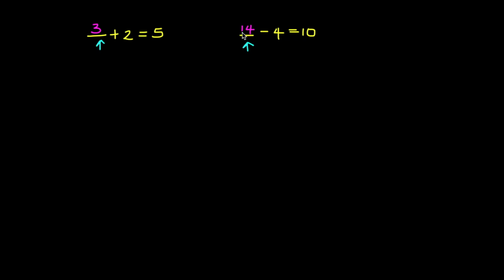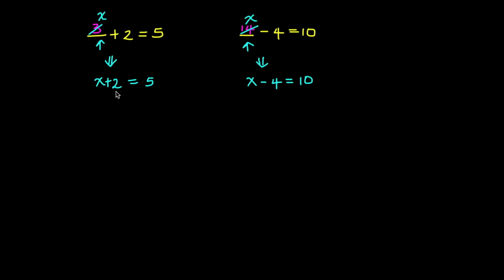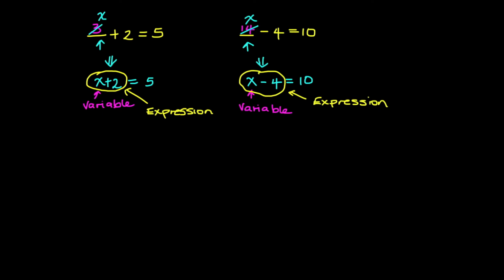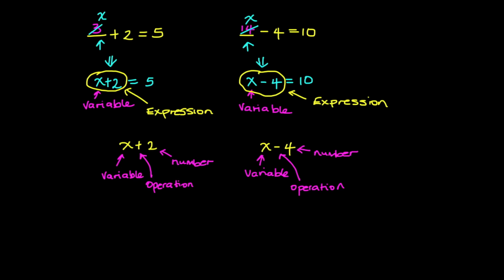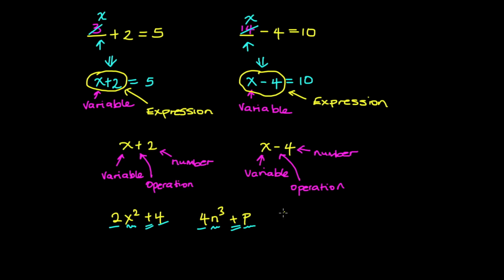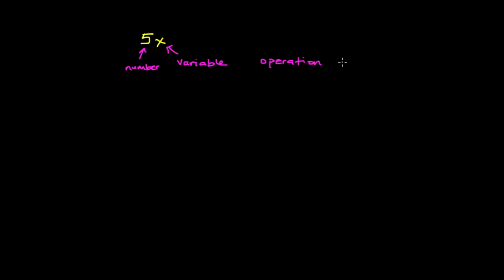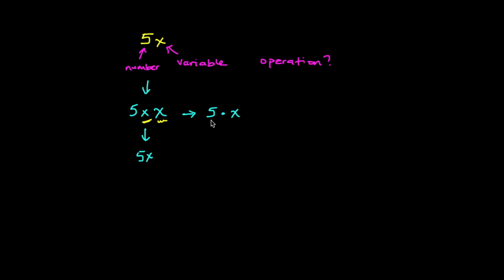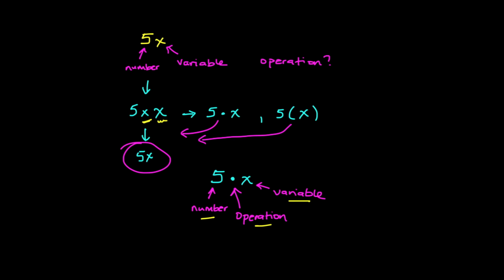Algebra 1 Foundations | What are Variables and Expressions?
Get back to the basics and learn about what variables and expressions are in this Algebra 1 foundations video.